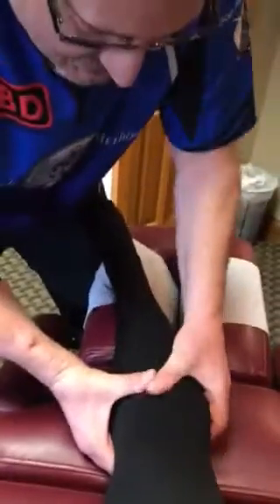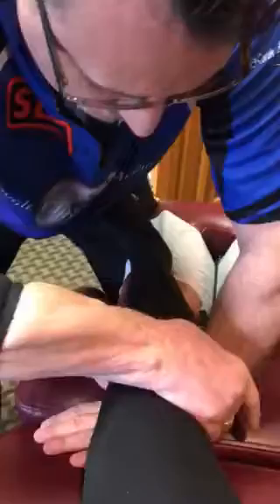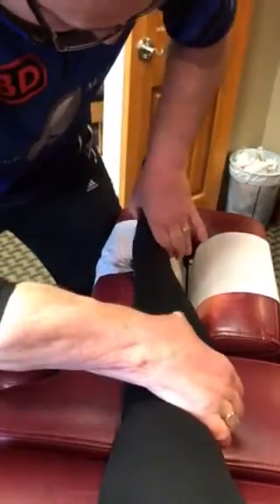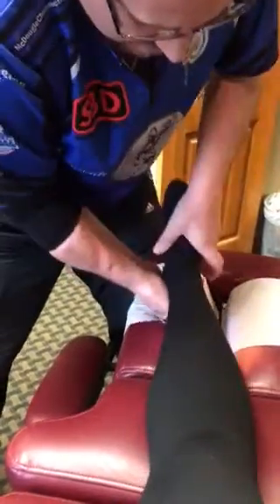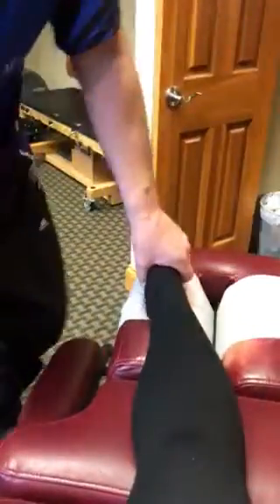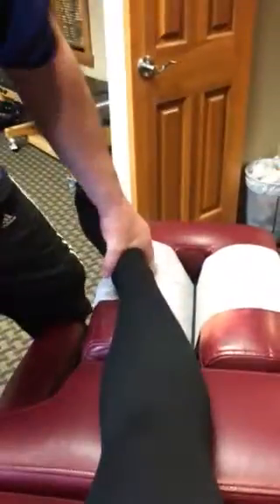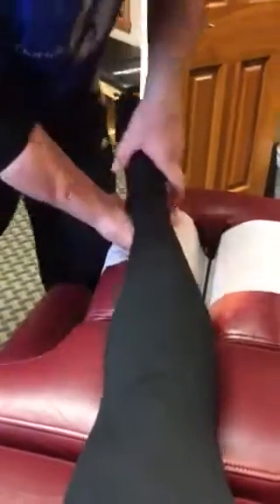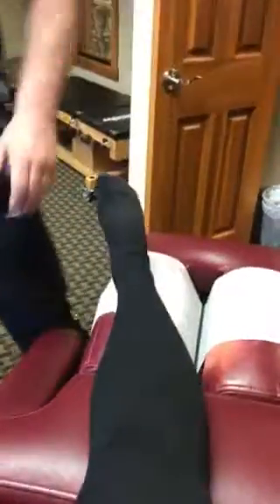Ankle adjustment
IN Chiropractic and Wellness of Fishers, IN